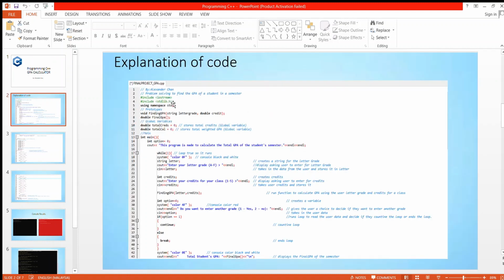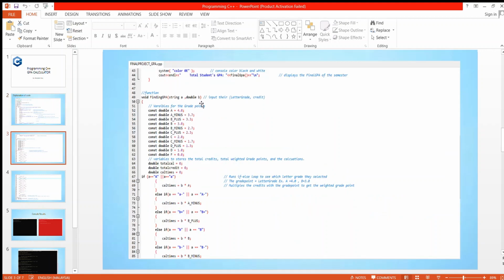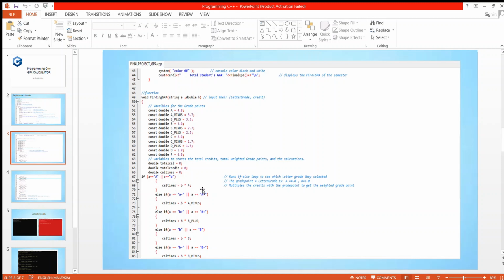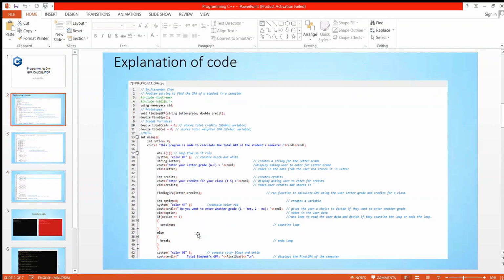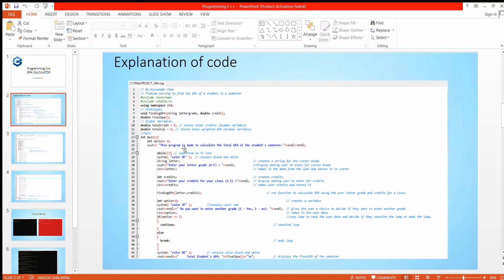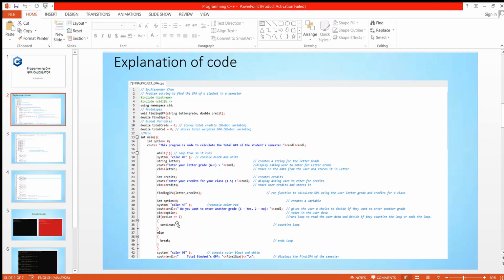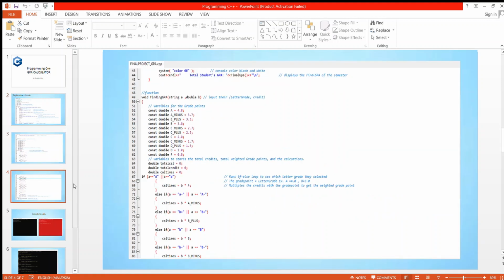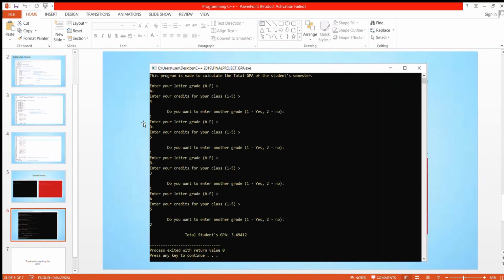Programming C++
By: Alexander Chan